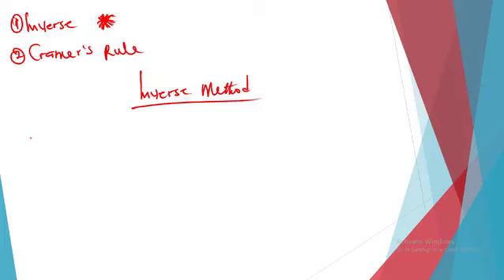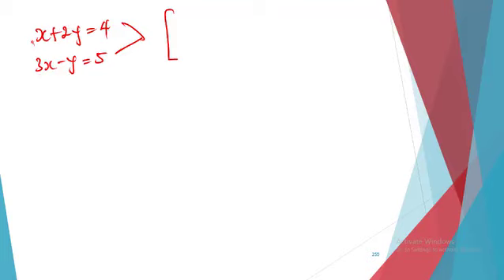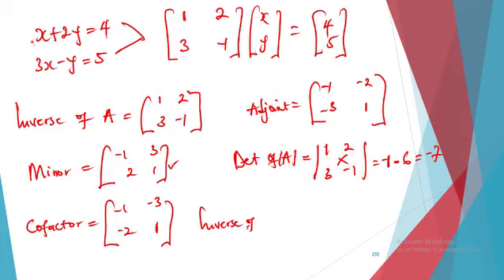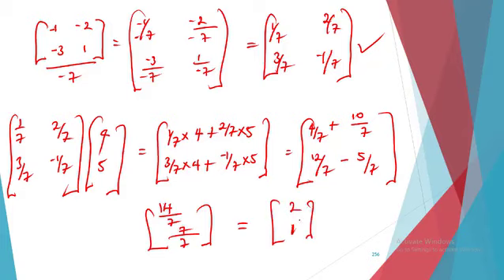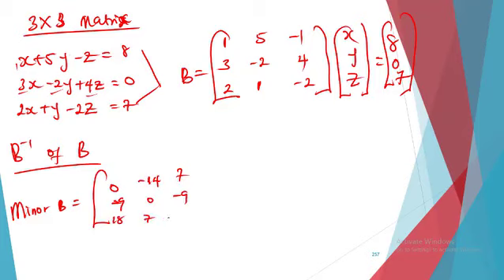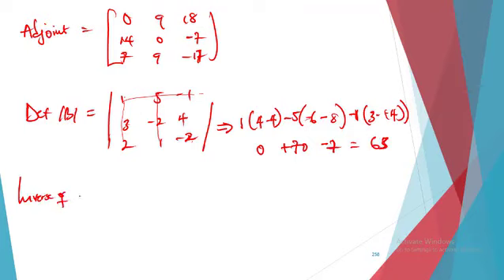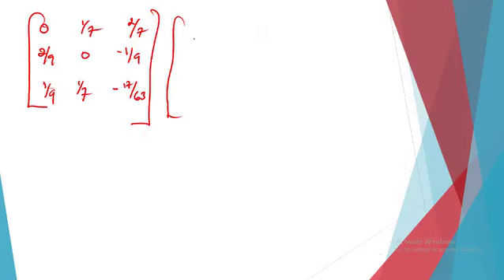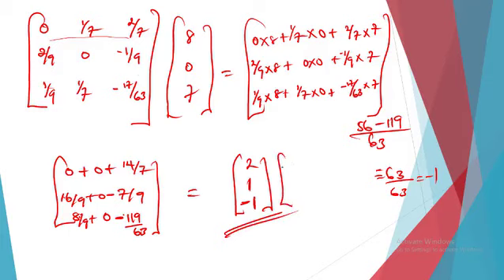Inverse Method Of Differentiation [SS 3 JAMB Tutorial, WAEC, NECO, Post-UTME, NABTEB]